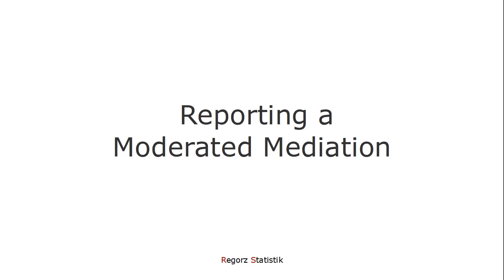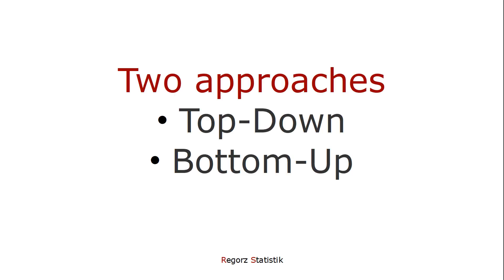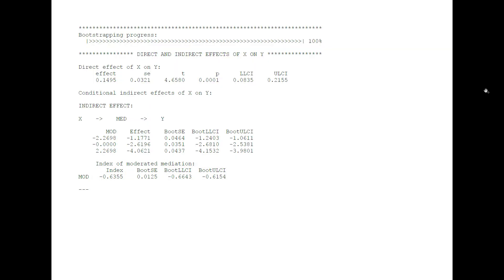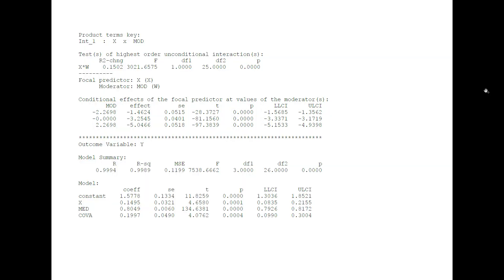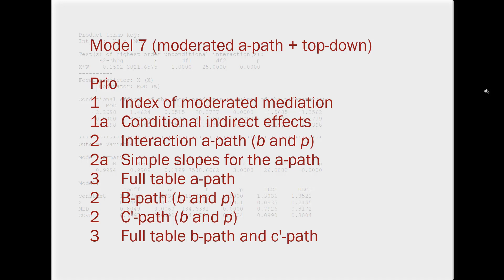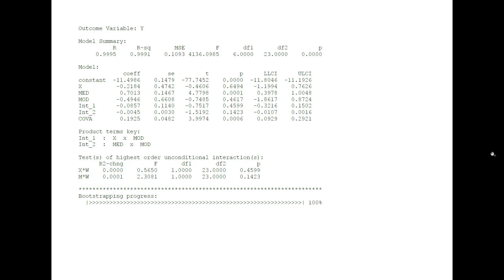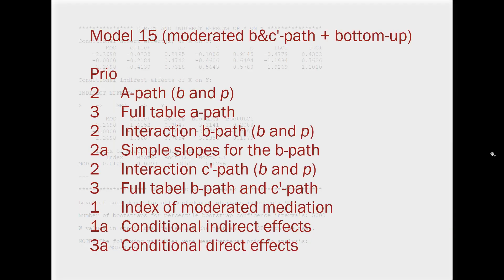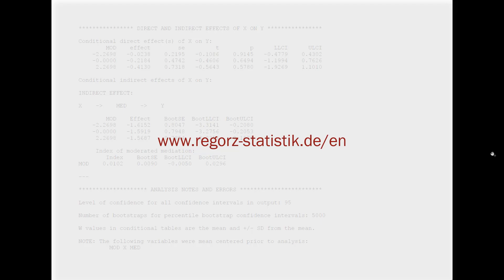How to Report a Moderated Mediation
This tutorial shows you how to report the results of a moderated mediation analysis, e.g. using Hayes' PROCESS macro (for SPSS or for R). For reporting a moderated mediation (conditional indirect effects) there are two basic approaches: Top-down and bottom-up. This video demonstrates both approaches with PROCESS model 7 and PROCESS model 15 as examples.

On the companion webpage to this tutorial you can find examples for written reports based on the analyses in the video:

0:00 Start
0:59 Two approaches
1:54 Top-Down (example)
4:22 Top-Down summary
4:55 Bottom-Up (example)
6:46 Bottum-Up summary